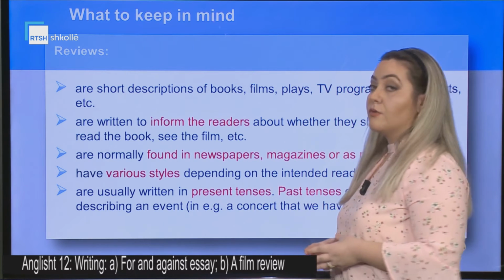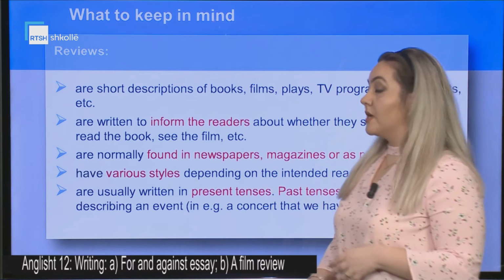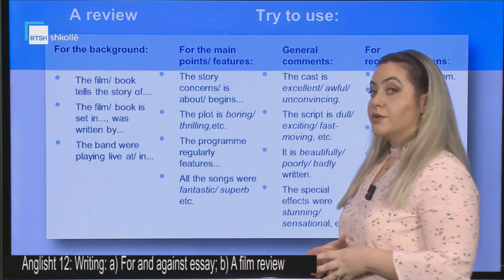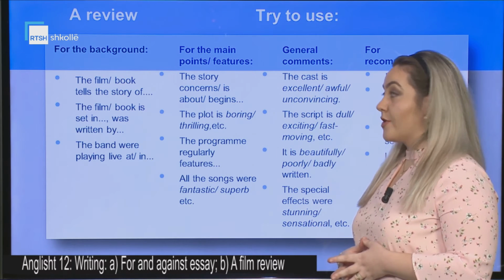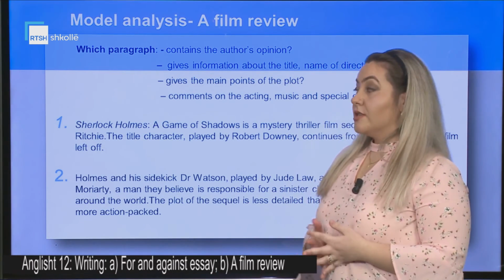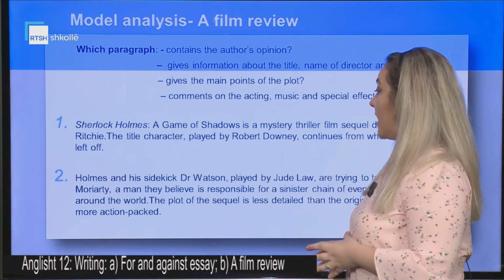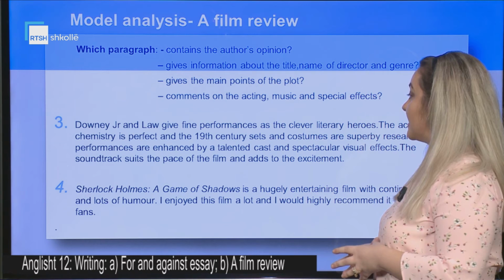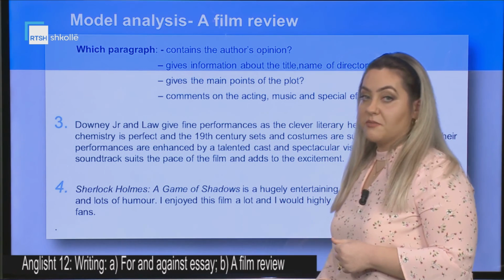Anglisht 12 - Writing: an opinion paragraph, film review, a for and against essay